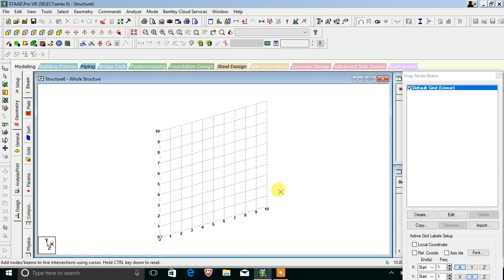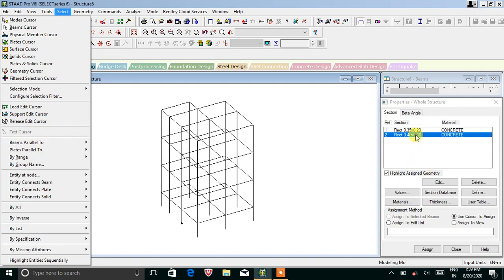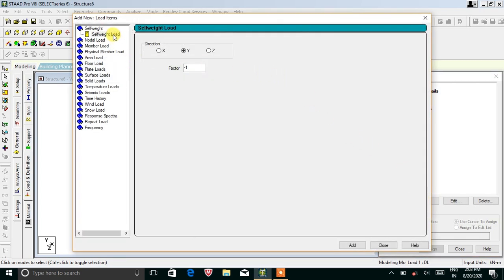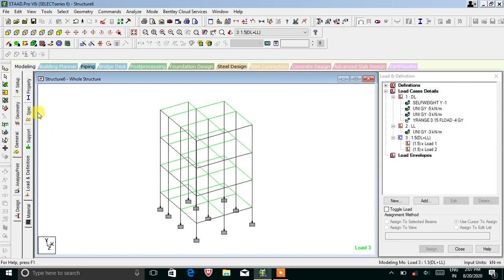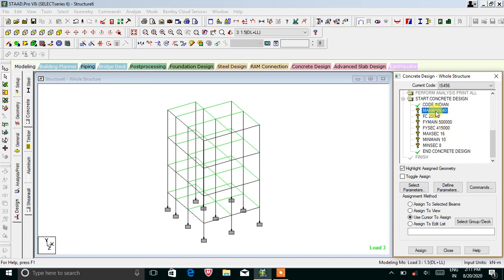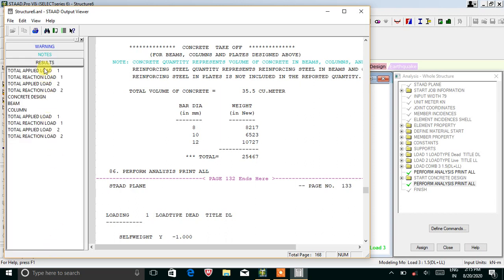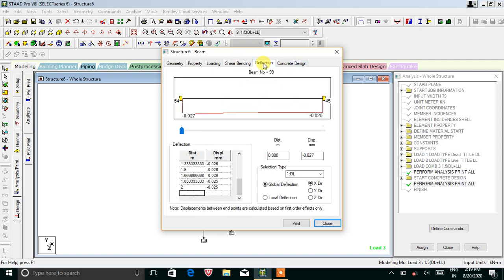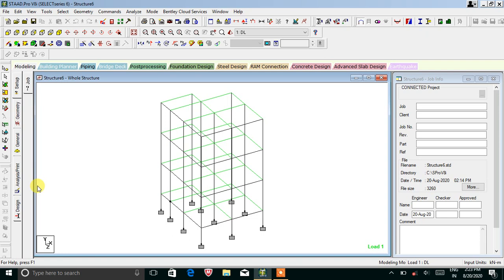Part 1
Modelling of RCC Structure